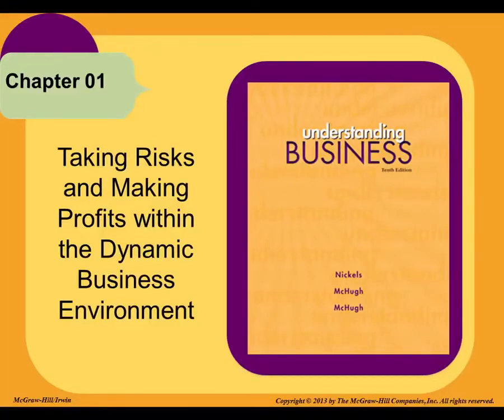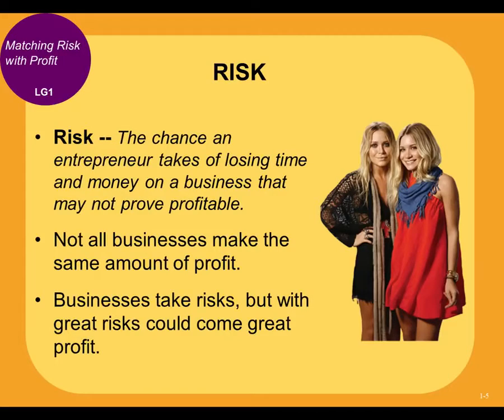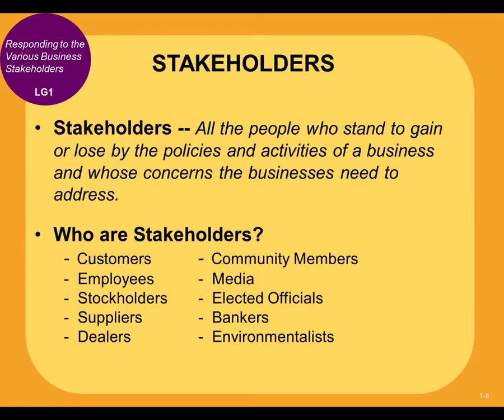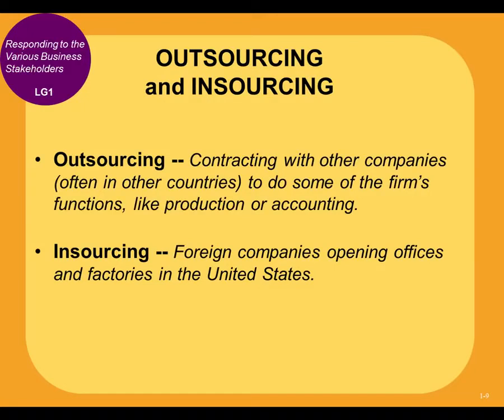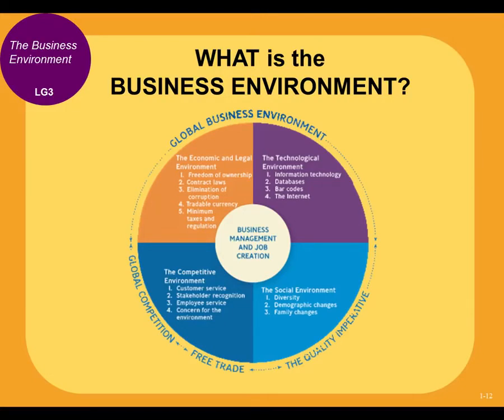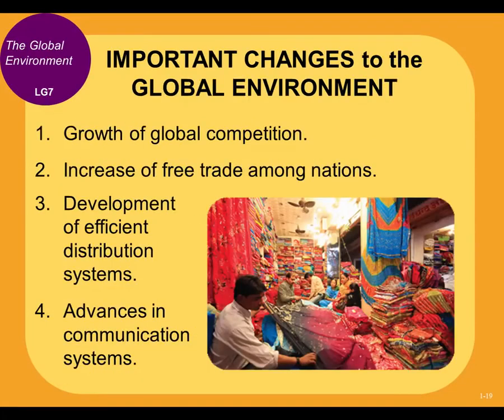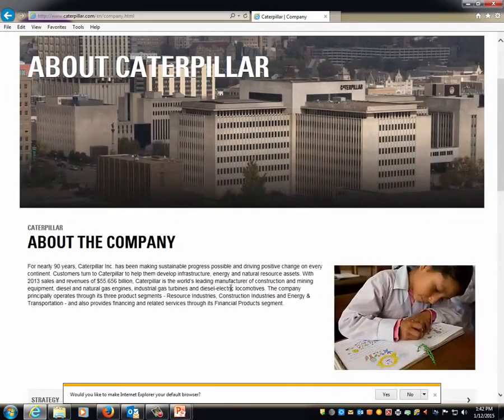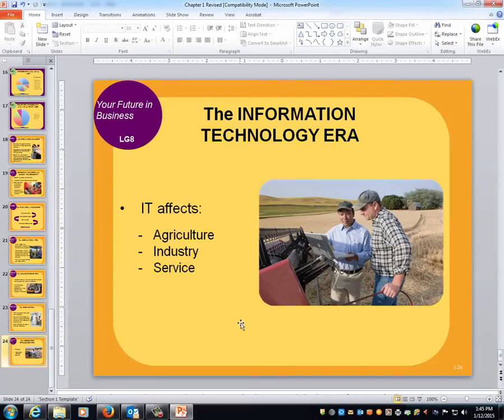Chapter 1: Introduction to Business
This chapter describes the principles of business including key-terms and some theories related to business.